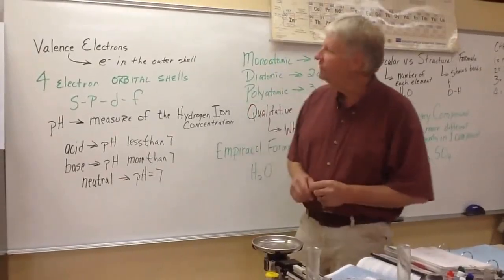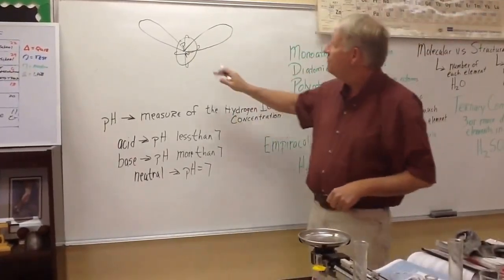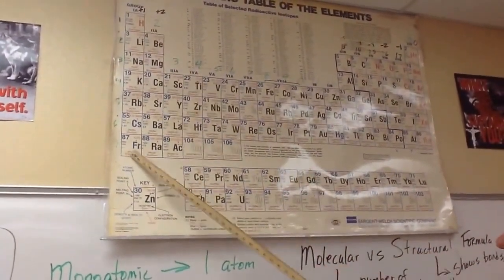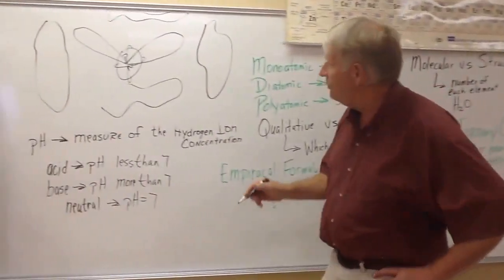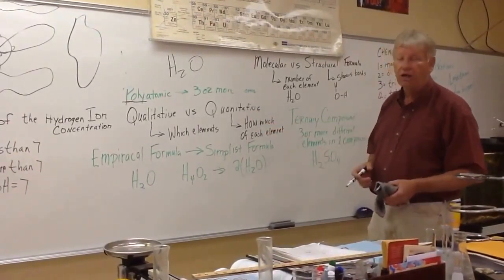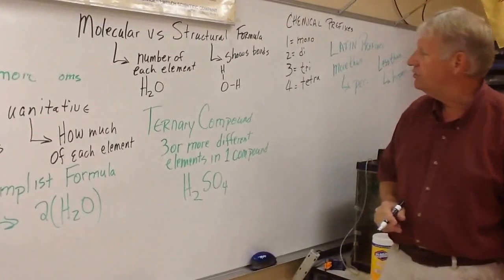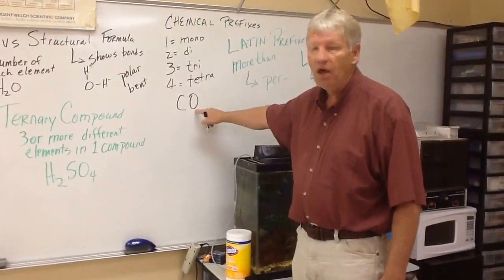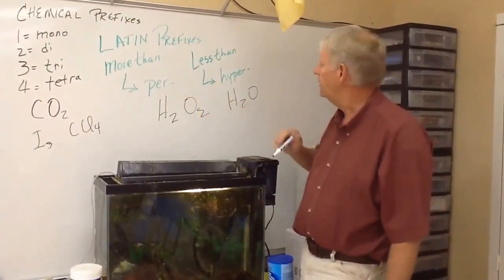Chem 115 unit 6